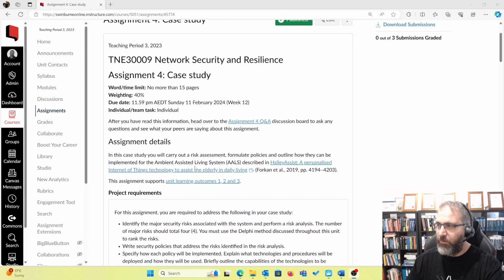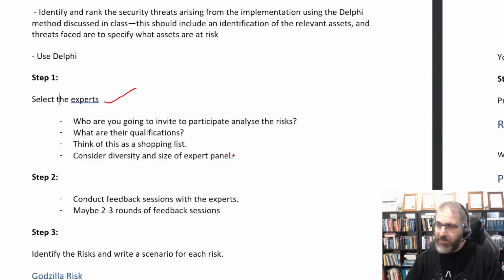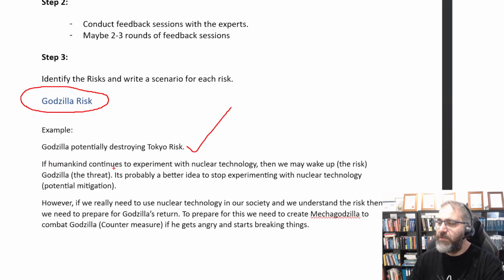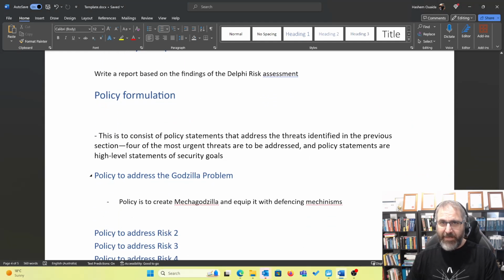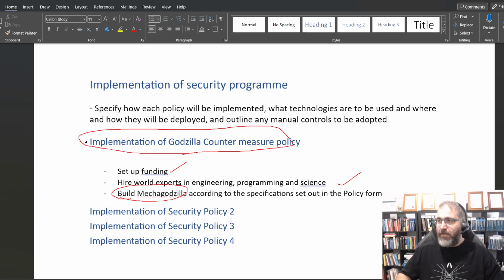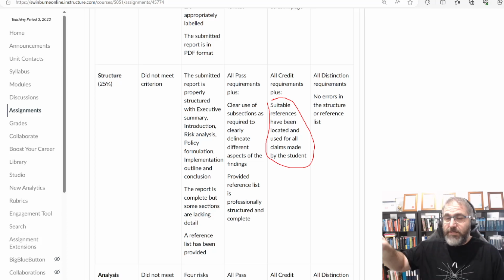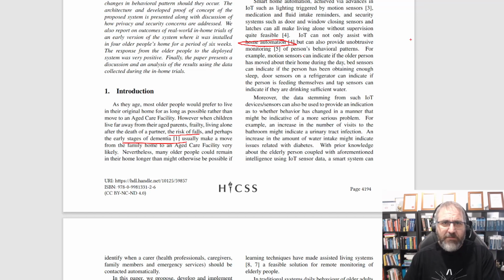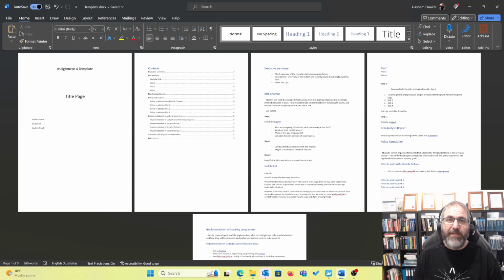Assignment 4 Case Study